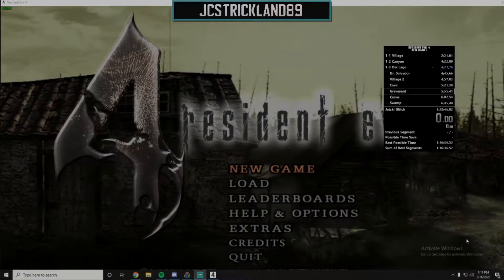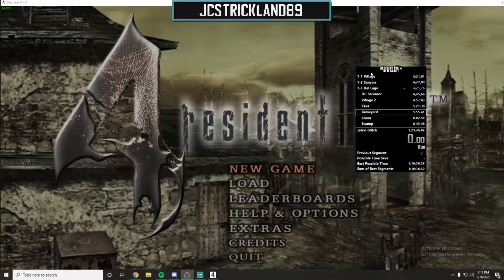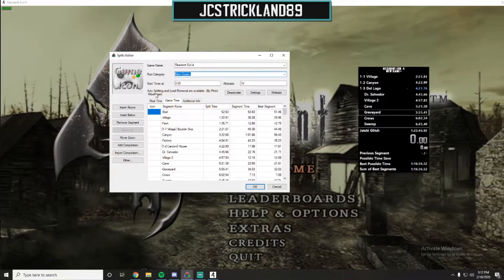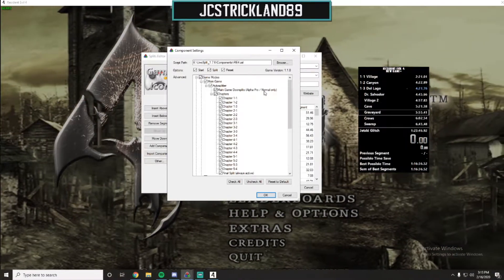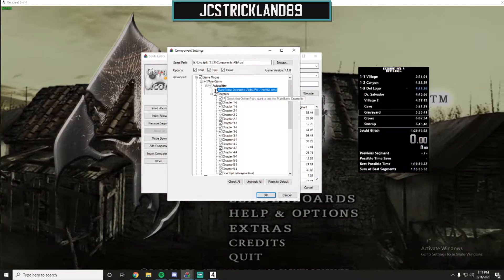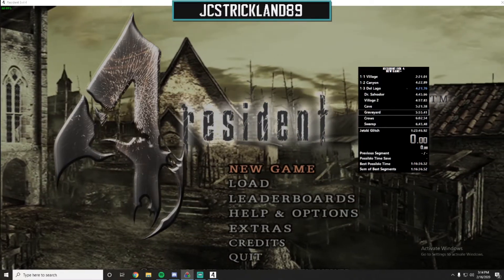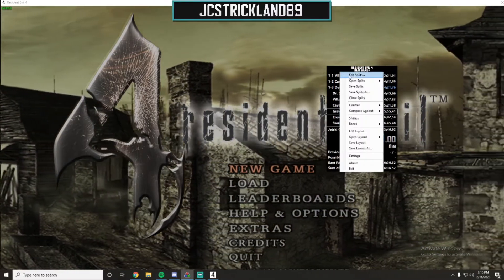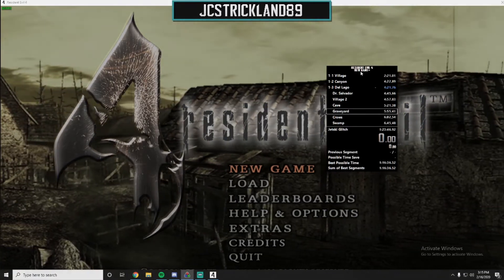Setting Up Door (Sub) Splits for RE4 Speedrunning (OUTDATED)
In this short video, I quickly explain how to set up door splits via the livesplit autosplitter for NG and NG+ categories.